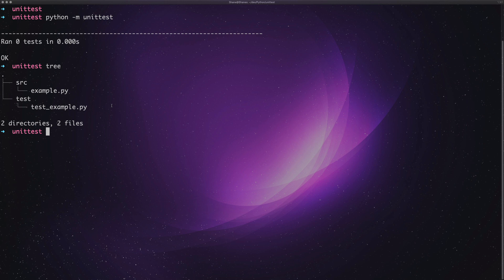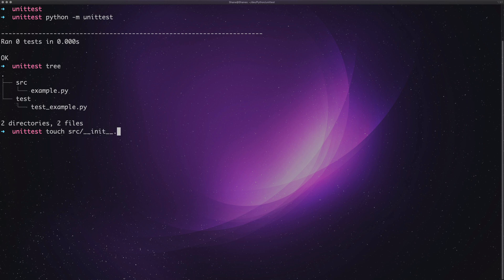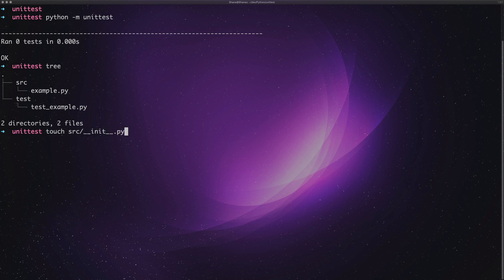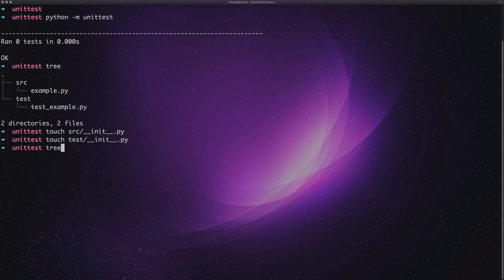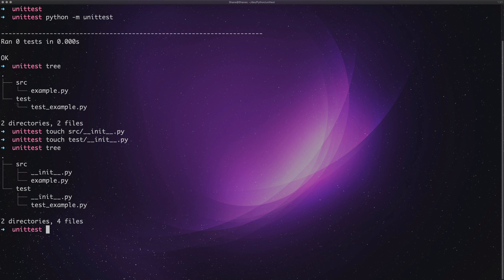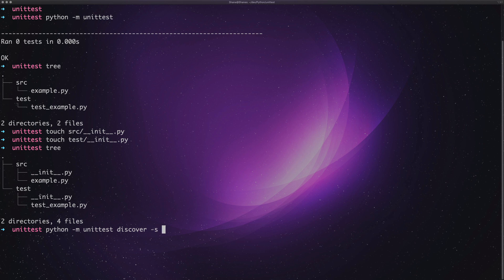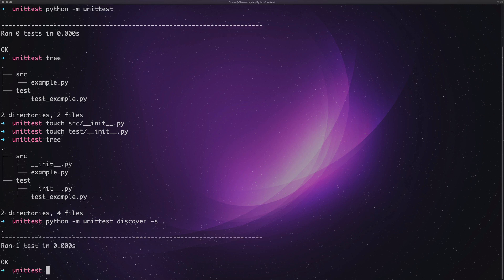Quick Fix: Python Unittest not Discovering Tests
Hopefully this video will help you solve a slightly annoying problem with python unittest where unittest will not run the tests because it can't find them.